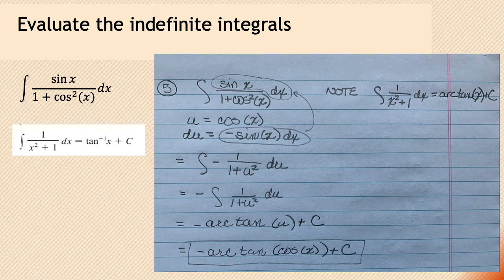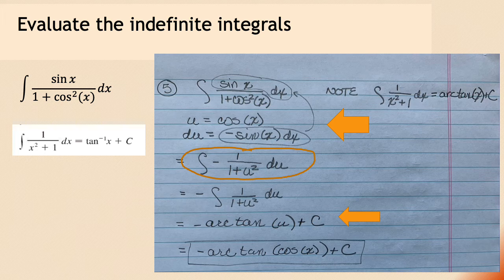5 5 Substitution 6